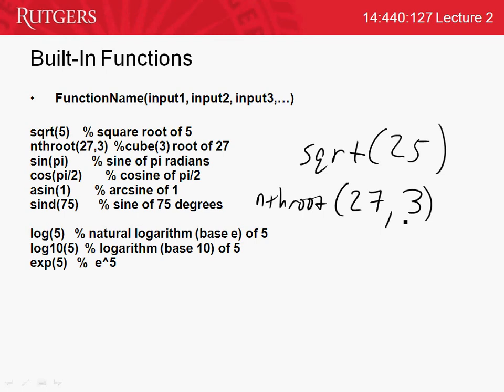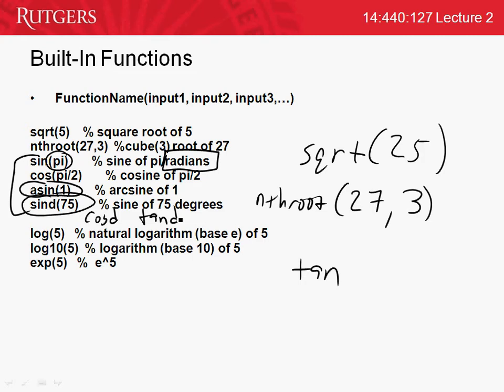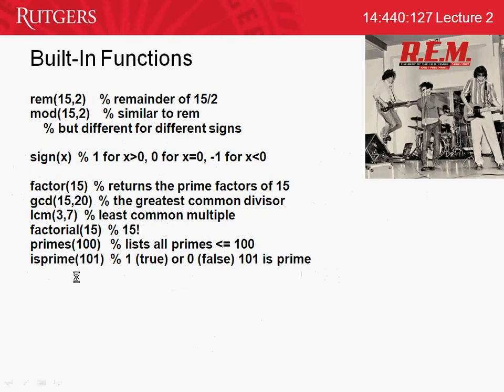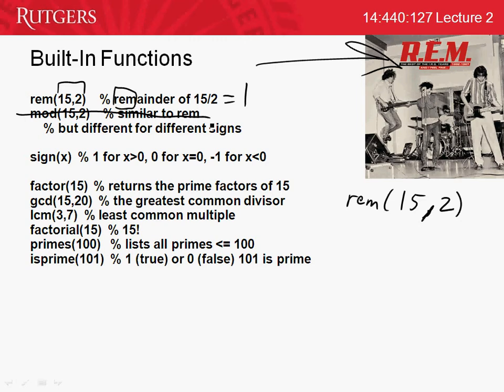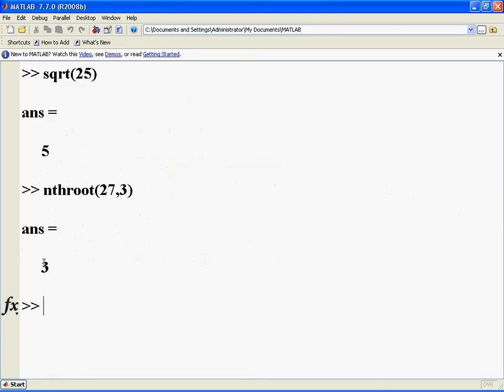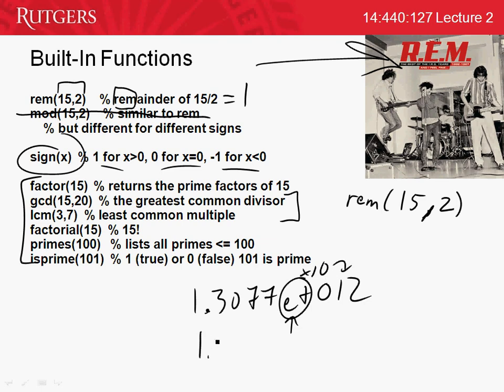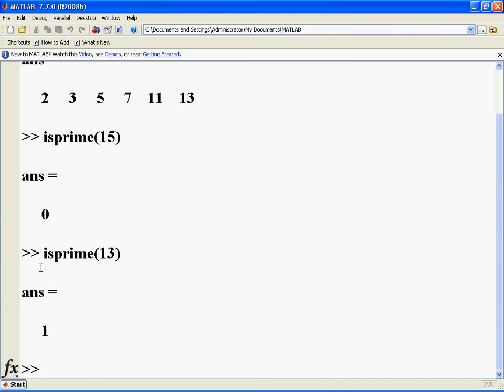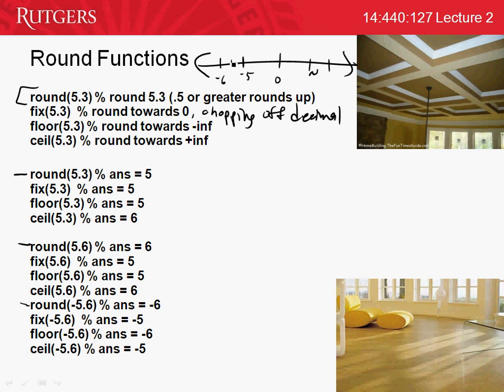matlab lecture 2 part 02